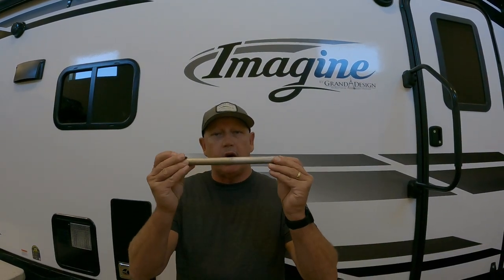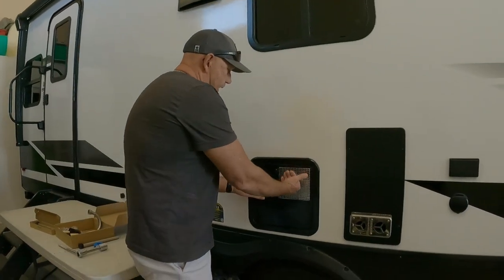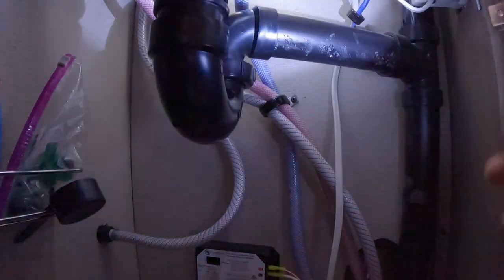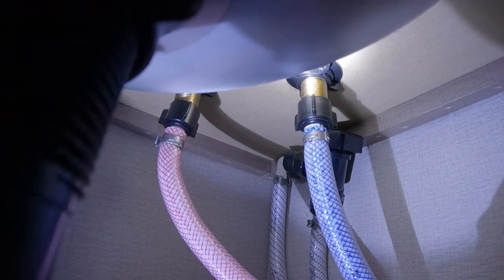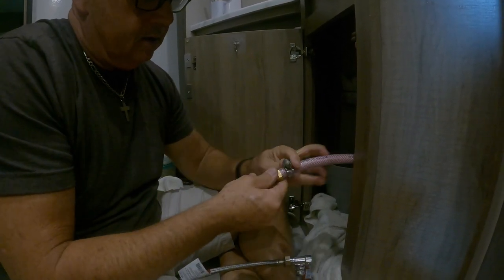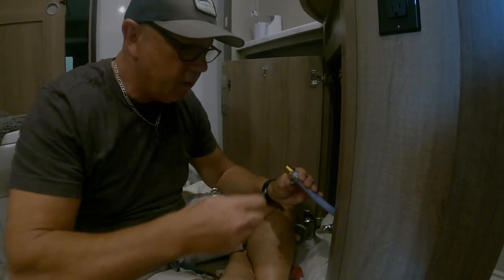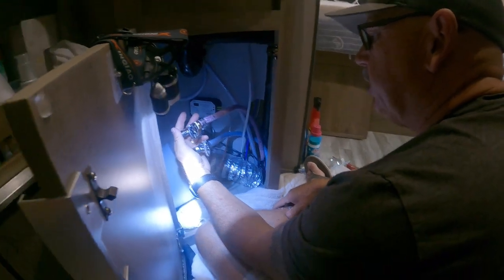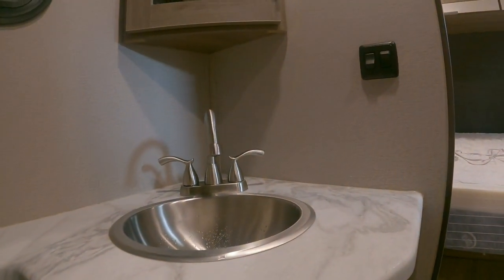2021 GRAND DESIGN IMAGINE // HOW TO SAVE YOUR RV WATER HEATER & MAJOR WATER LEAK FIXED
Stan and Rhonda from Over The Hill Adventures take time to do a little maintenance on their 2021 Grand Design Imagine.  Stan shows their viewers how to save their RV water heater by changing out the water heater anode rod yourself instead of spending hundreds of dollars taking it into the dealer.  (Not to mention how long you will be without your RV.)

Stan and Rhonda believe while at Yellowstone they developed a water leak.  They discovered the leak a few weeks later when camping at the beach. They noticed water was coming out from the belly of the RV. Stan placed a bucket underneath to catch the water and discovered it was clean water.

When they arrived back home, Stan discovered the leak was coming from underneath the bathroom sink faucet.  They decide to change out the dreaded little plastic faucet.  Come with Stan and Rhonda as they take on the challenge of a little maintenance work on their beloved Grand Design Imagine 2500RL travel trailer.  Challenges every RVer will experience in time.
RV WATER HEATER ANODE ROD KIT
RV FAUCET
BRAIDED STAINLESS STEEL FAUCET CONNECTOR with 1/2 inch FIP, 12 inch (need 2)
SOLID BRASS HOSE FITTING, Adapter, 1/2" Barb x 1/2" NPT Male Pipe Fittings (need 2)
MULTI-TURN STRAIGHT STOP VALVE FIP x 1/2 inch or 7/16 inch Slip-Joint (need 2)
HOSE CLAMP Blister Pack, 4 Piece (Micro Size 6)
PVC PIPE CUTTER

CAMERA GEAR ~
Sony Alpha A6600 Mirrorless Camera
GoPro Hero 9 Black Waterproof Action Camera Bundle

*We are a participant in the Amazon Services LLC Associates Program, an affiliate advertising program designed to provide a means for us to earn advertising fees by linking to Amazon.com and affiliated websites.